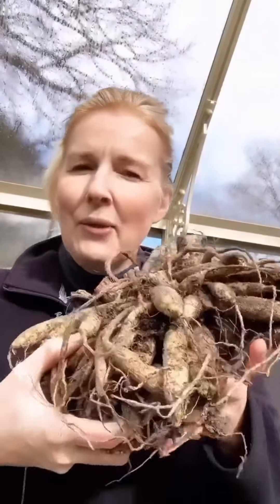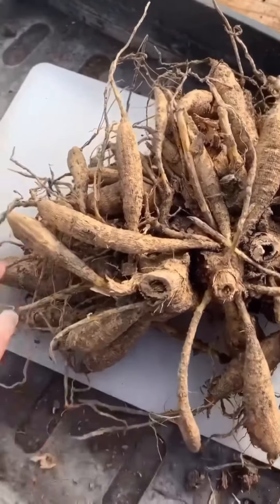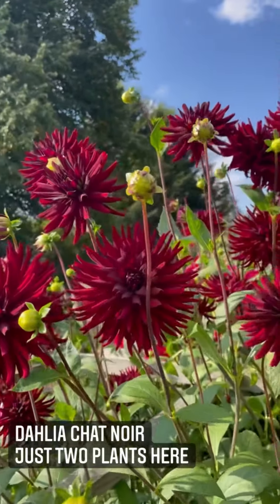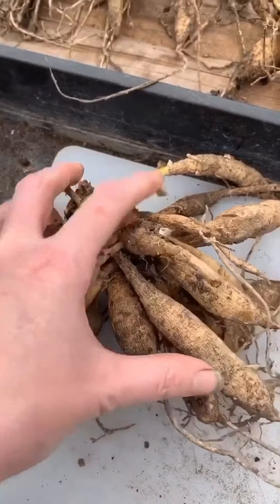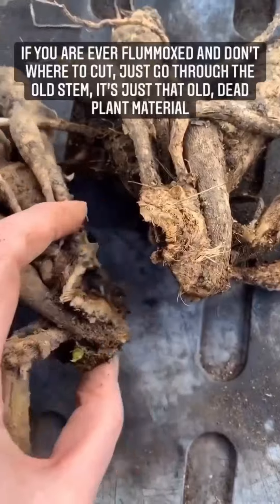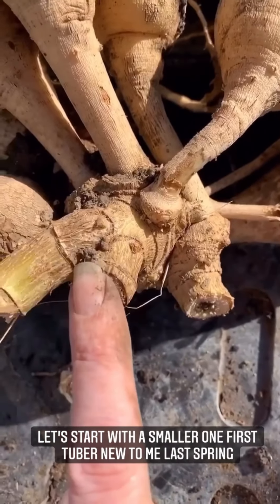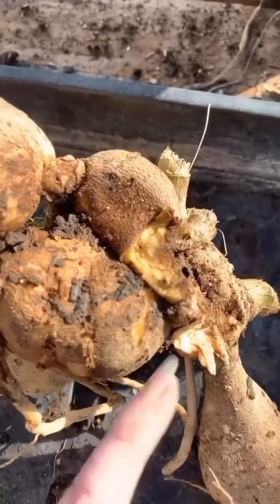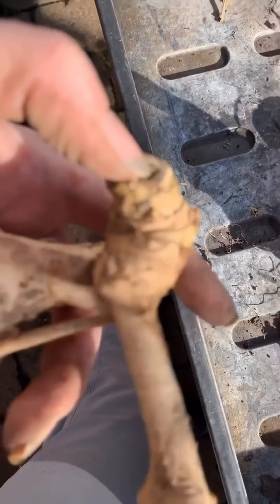Dividing Dahlia's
After a few years Dahlia' tubers can build up into congested clumps.

Old dead material from previous seasons growth is mixed with the new tubers created each season. As the clump ages the number of new tubers multiply, interlocking underground and can basically 'strangle themselves'.

Ultimately congested clumps will effect the quality of the flowers and can cause the death of the Dahlia.

You can reinvigorate these clumps by dividing these tubers, removing the spent dead material and releasing the new tubers into smaller clumps to be replanted as well as creating lots of new plants for free!